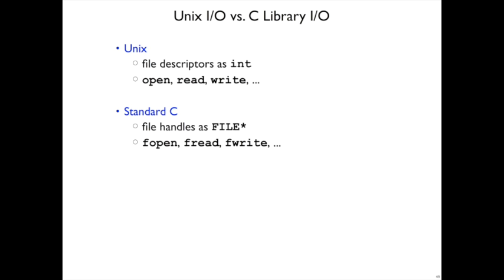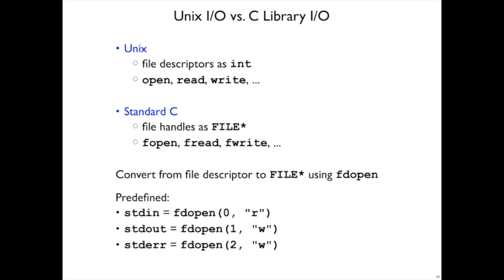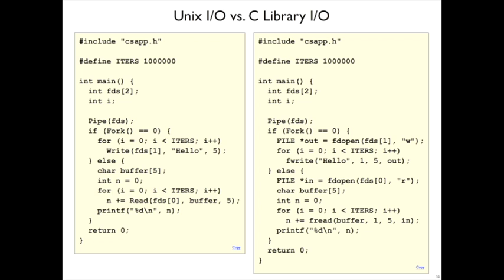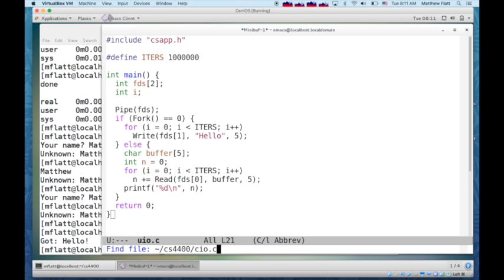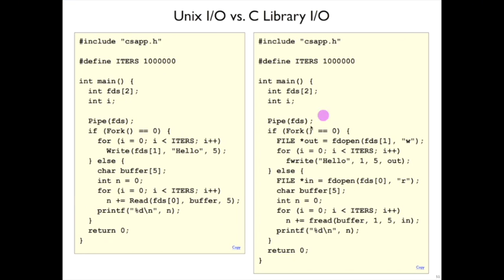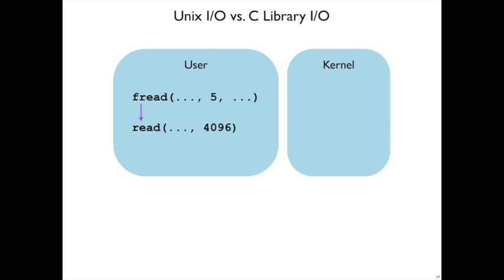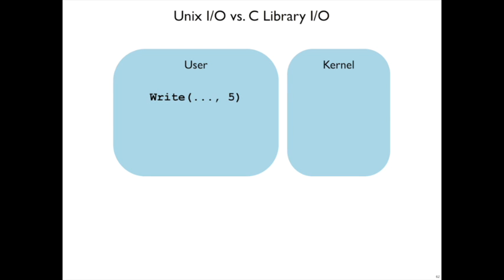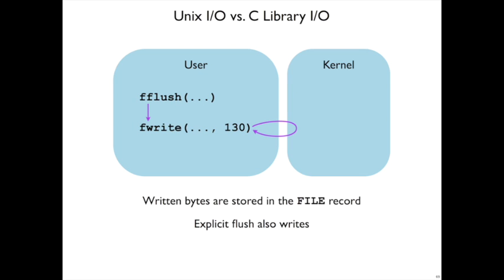File Descriptors 9: Unix vs. Standard C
About our two APIs for I/O